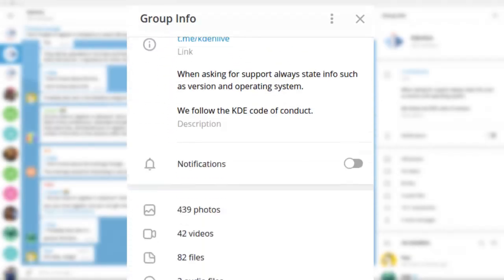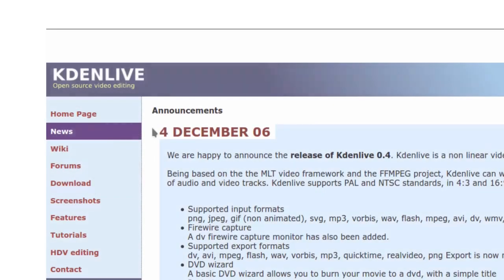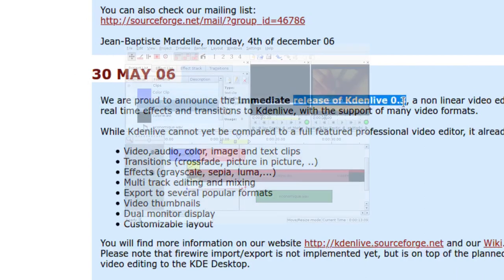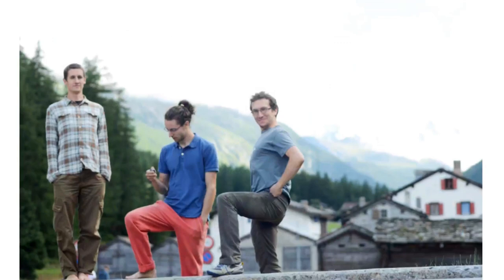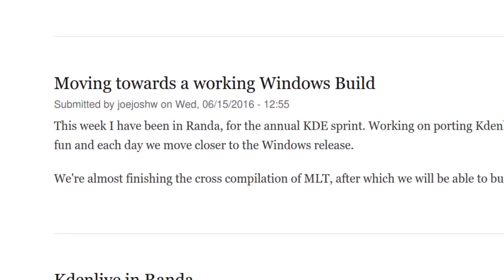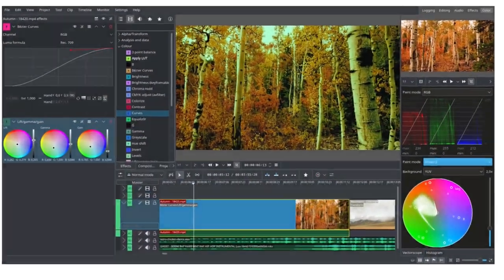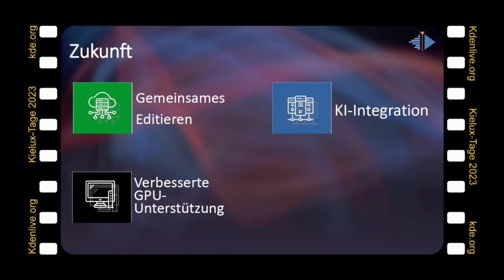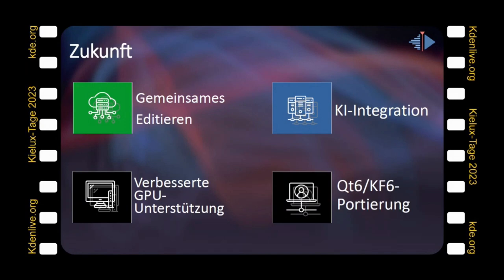Kdenlive - 20 Jahre Entwicklung [21. Kielux 2023] (Mittelteil fehlt)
Ein Vortrag von Eugen Mohr (Kdenlive).

Letztes wurde der Video-Editor Kdenlive 20-jährig. Was haben wir in diesen Jahren gelernt - was sind unsere Stärken, wie organisieren wir unsere Roadmap und was planen wir um Fehler der Vergangenheit zu vermeiden und um weiter zu wachsen.

Hinweis: Aufgrund technischer Probleme fehlt leider der Mittelteil.

Der Vortrag wurde auf den Kieler Open Source und Linux Tagen im Jahr 2023 gehalten.